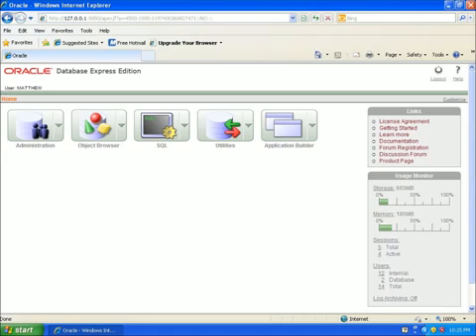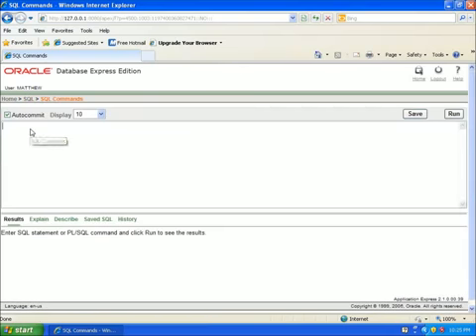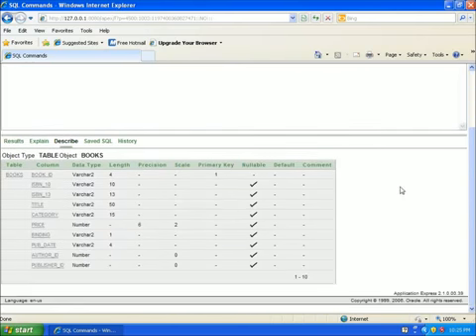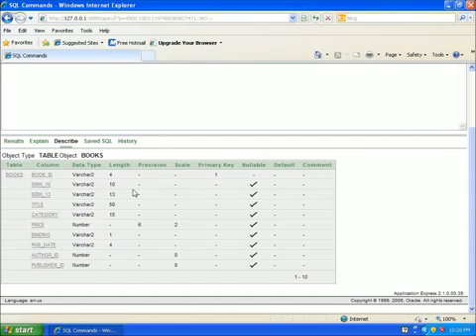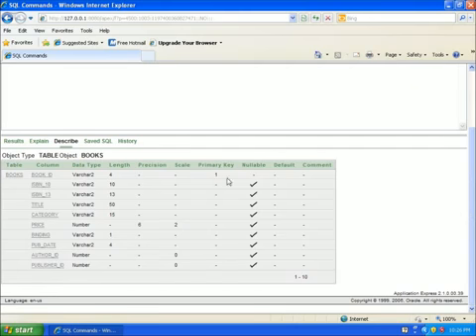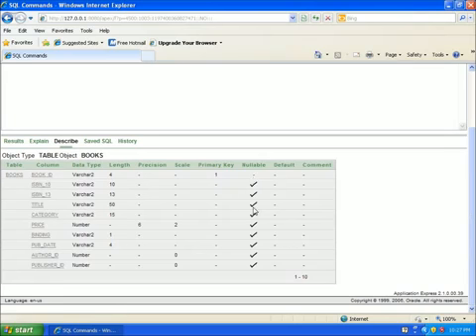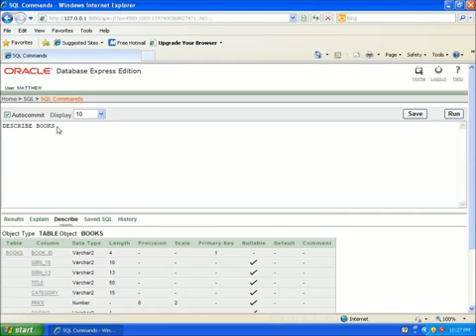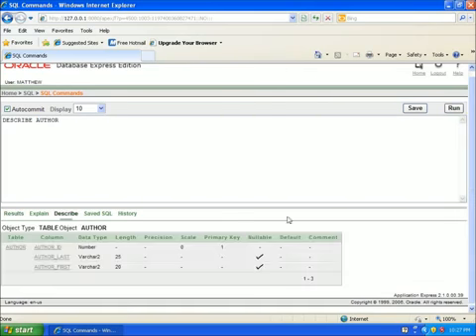5 SQL with Oracle 10g XE Using DESCRIBE to View the Table Structure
5_SQL with Oracle 10g XE - Using DESCRIBE to View the Table Structure